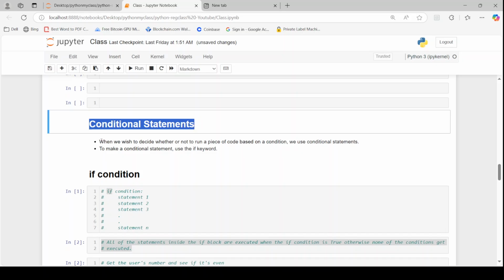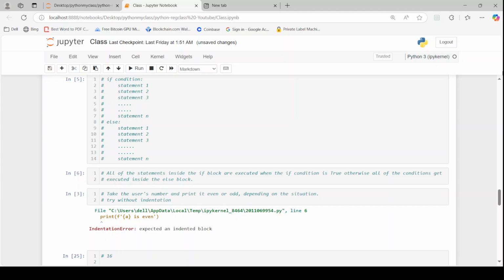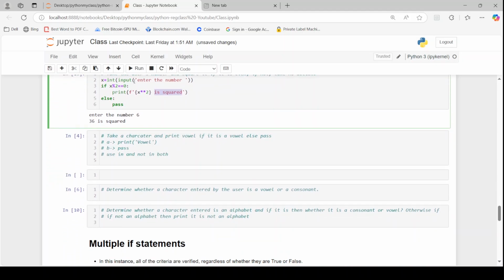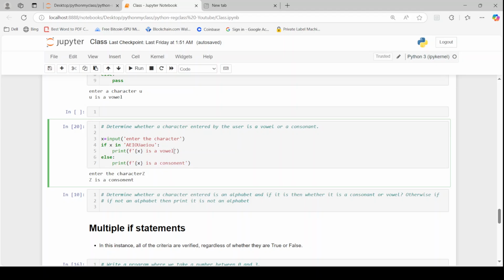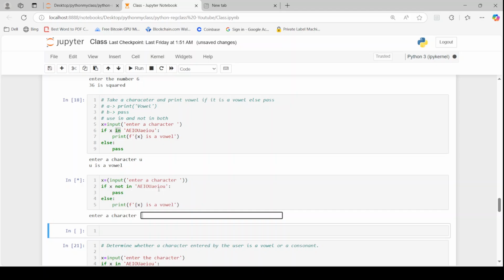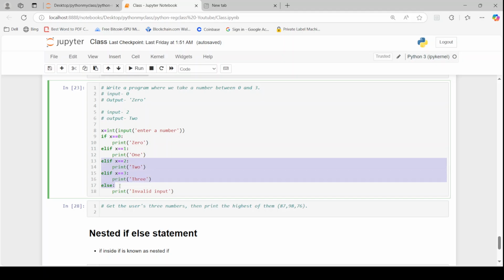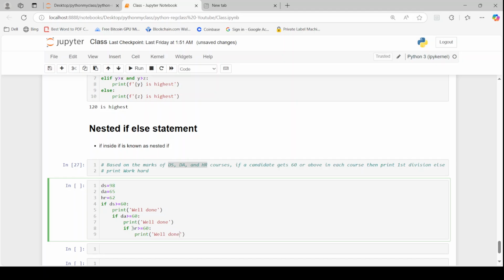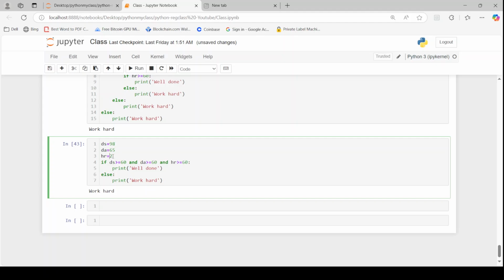Python Class 18: Mastering Conditional Statements – if, if-else, elif, Nested if-else Explained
Welcome to Class 18 of the Python Series on the AnalyticNerd Channel! 🚀 In this session, we dive deep into Python's essential conditional statements, breaking down how they work and providing hands-on examples for every use case.

✅ Key Takeaways:
🔹 if Condition – Learn how to execute code based on a single condition.
🔹 if-else – Discover how to handle two possible outcomes.
🔹 if-elif-else – Explore how to manage multiple conditions in your code.
🔹 Nested if-else – Understand how to handle more complex decision-making scenarios.
🔹 Hands-On Examples – Watch practical demonstrations to see these concepts in action.

🎓 Why Watch?
Mastering conditional statements is crucial for writing flexible and efficient Python code. Whether you're just starting or refining your skills, this tutorial will help you confidently implement decision-making logic in Python.